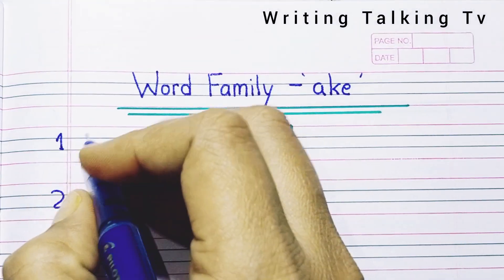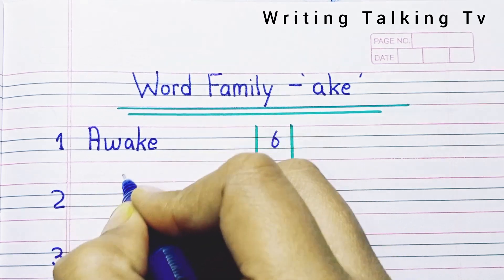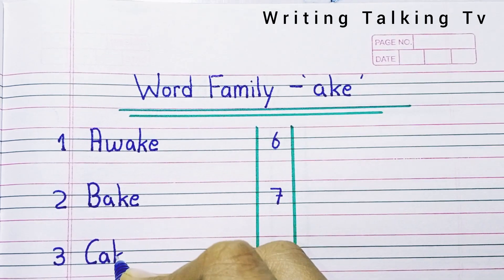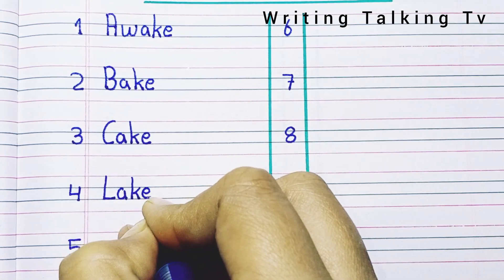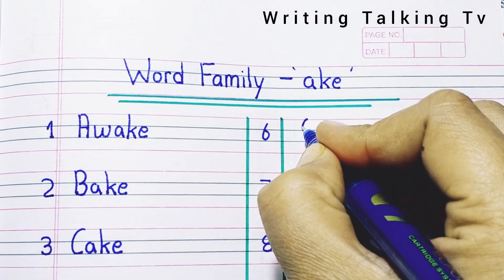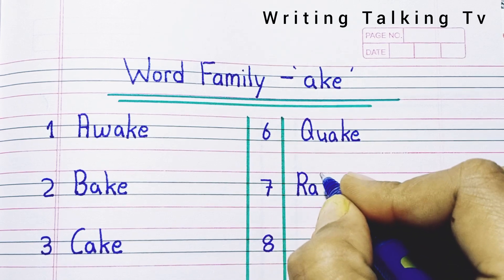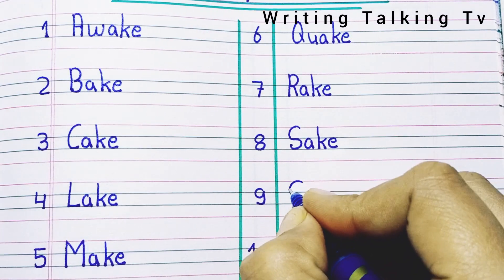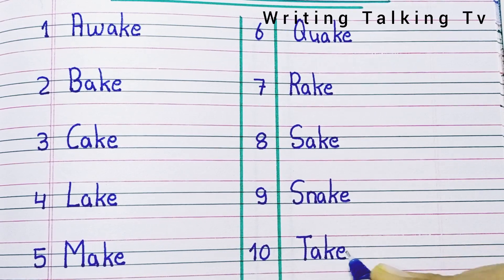Word Families Part - 3 |Word Family' - ack'|' ack' Words For Kids|Phonics - For Kids